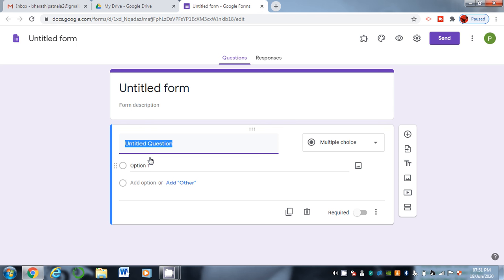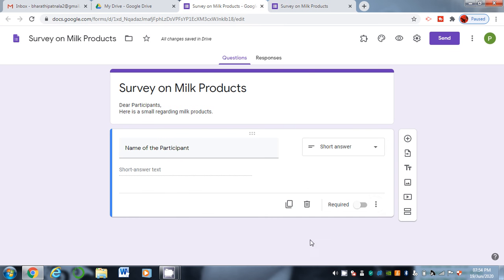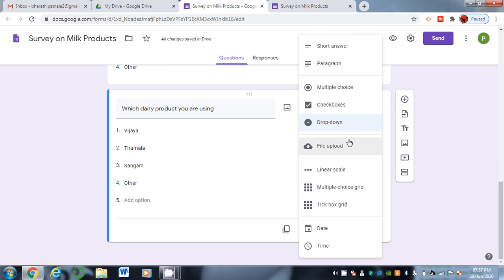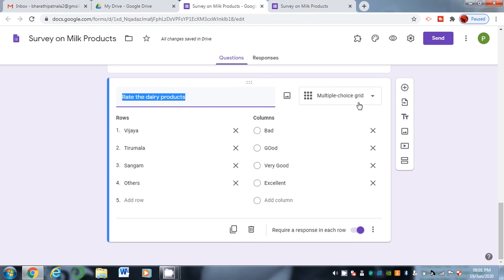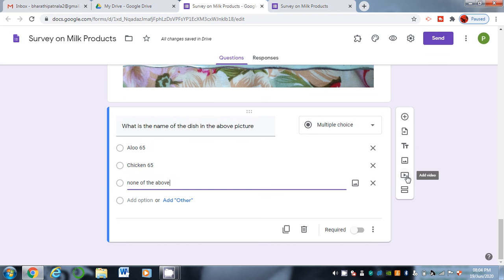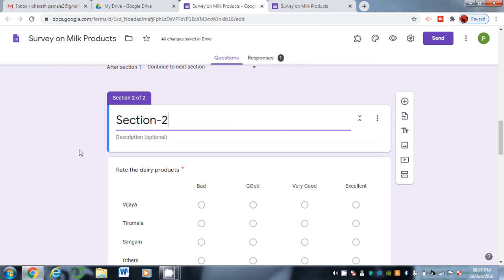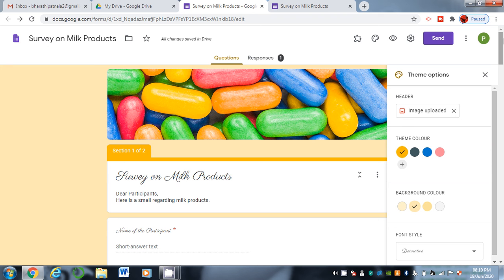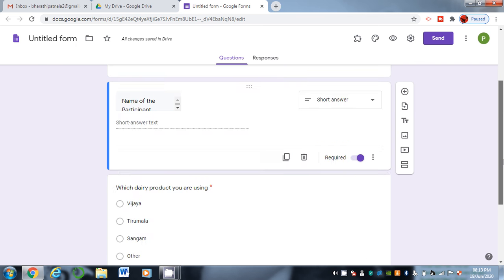How to Create Google forms by Bharathi Patnala